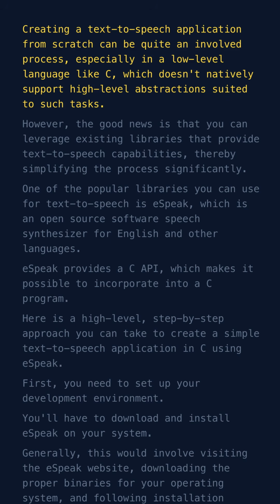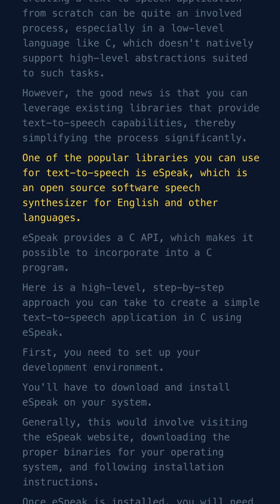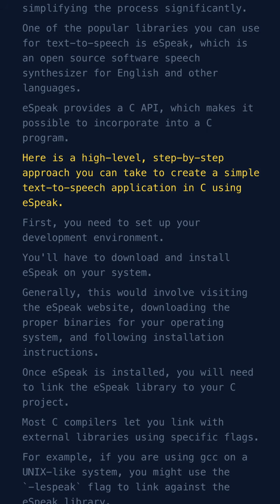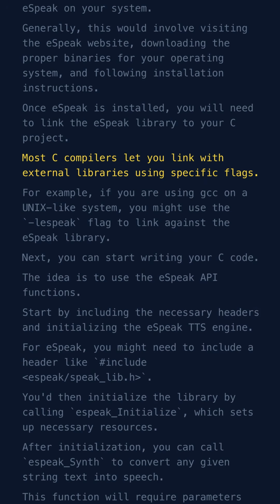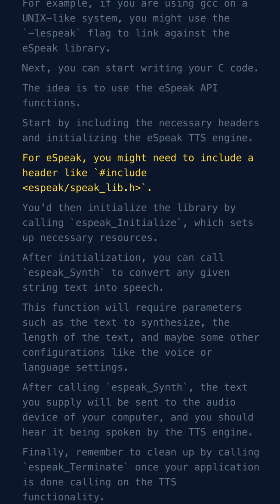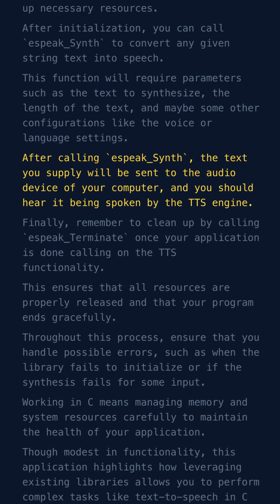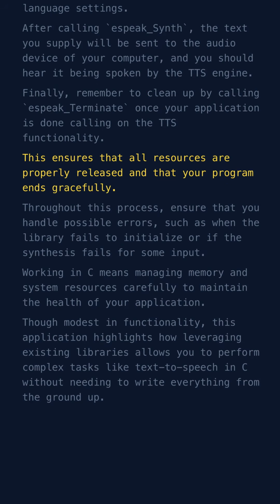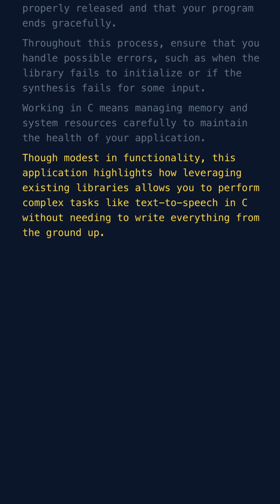How to Make a Text To Speech(TTS) App WIth C and Espeak Part1